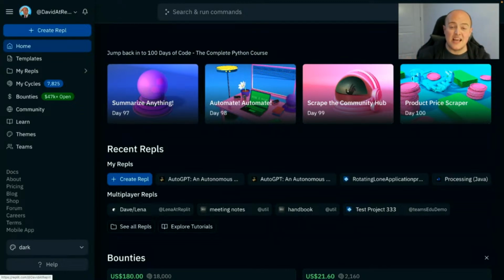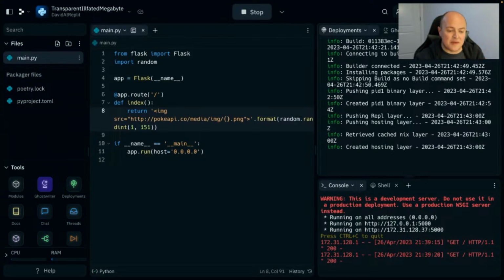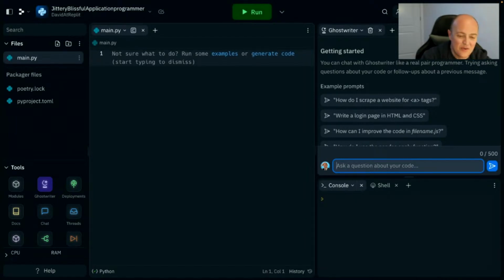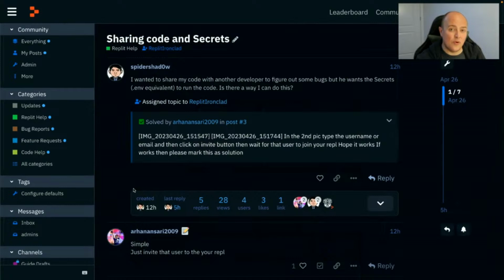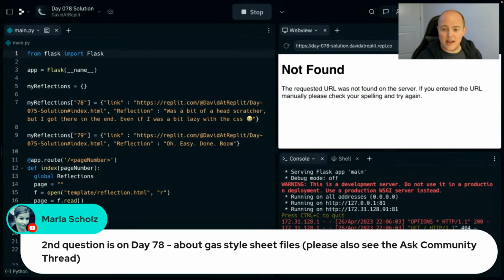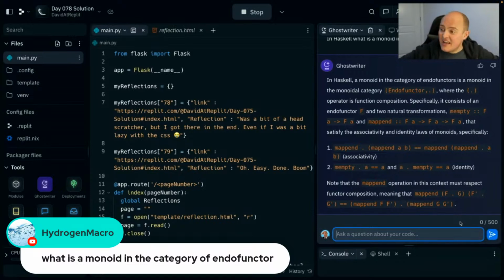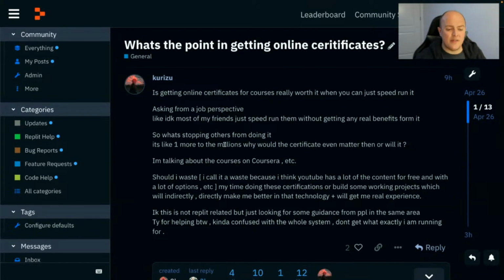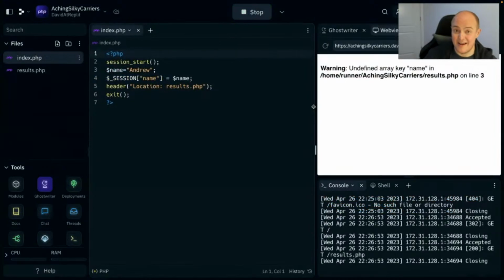Replit 101 Coding Helpline